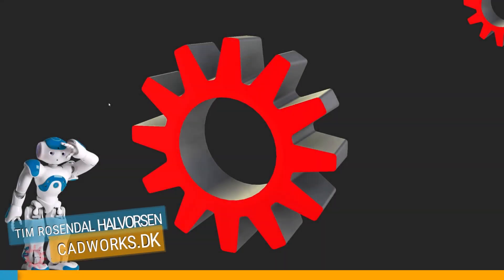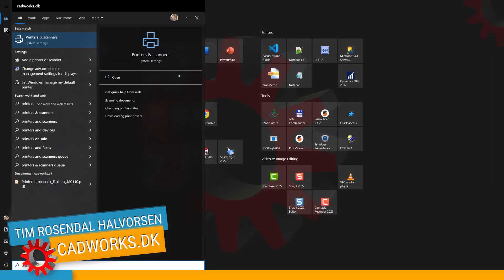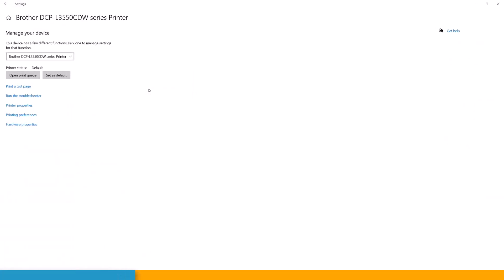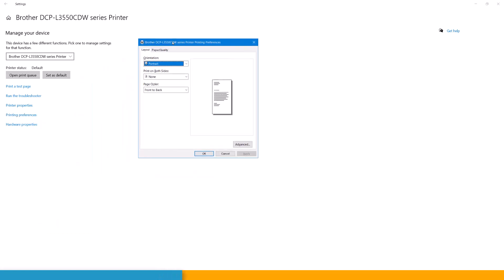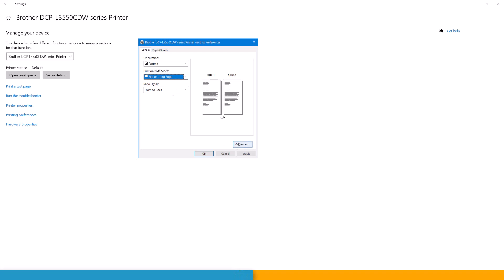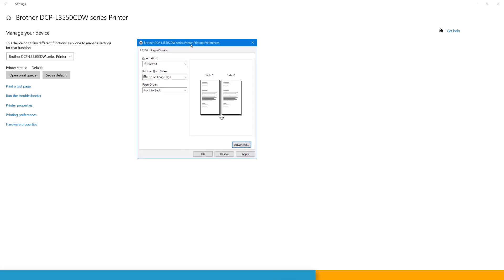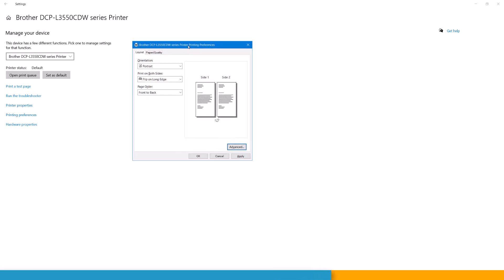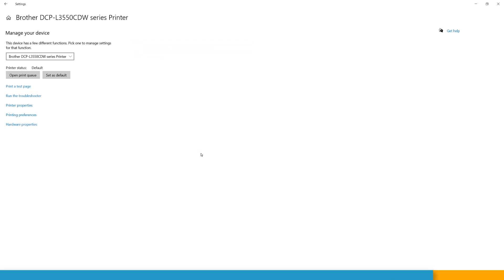Set up two side printing as default in Windows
In this short video I'll show how to set up two-side printing as a default in Windows.
The used case in this video is to have CUSTOMTOOLS print SOLIDWORKS drawings this way, but this setting will apply to all areas, like printing PDF files or Word documents.